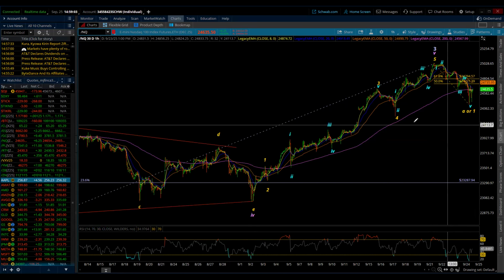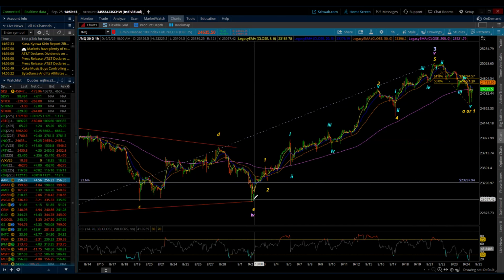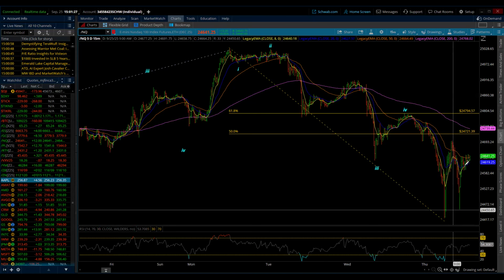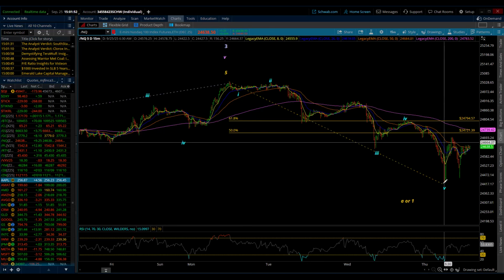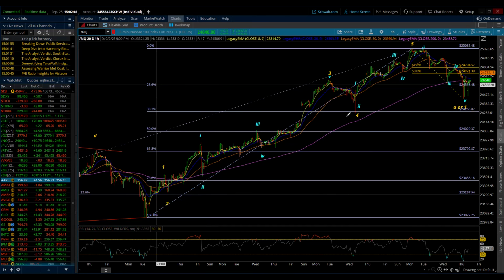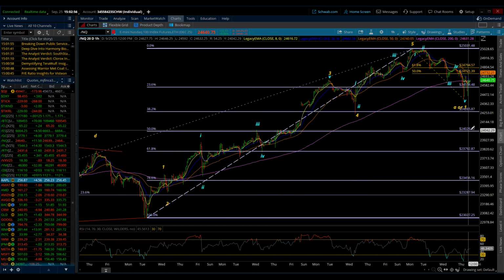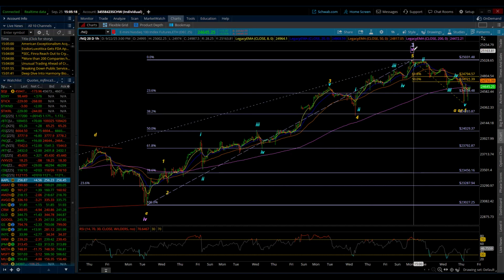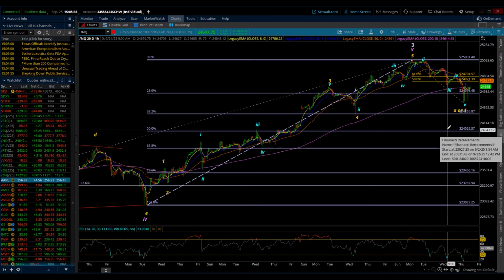NASDAQ 100 / Elliott Wave Daily Update 9/25/2025 by Michael Filighera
Gamma Levels to be updated with the Morning Update 9/26/2025.